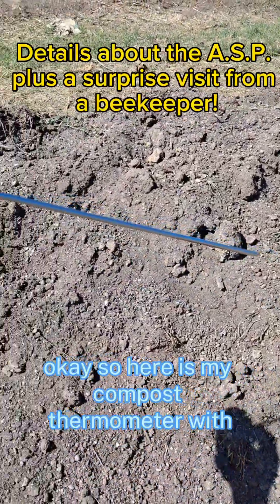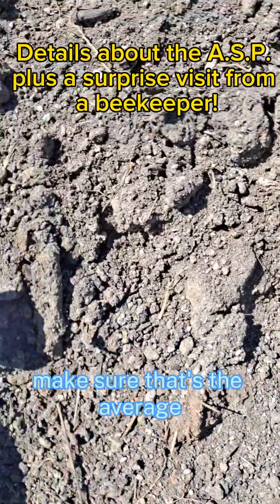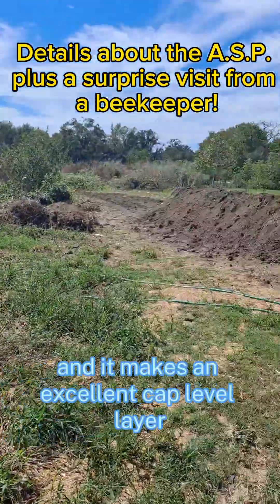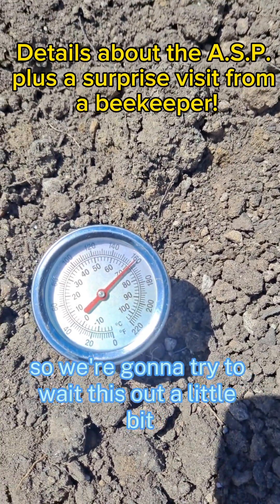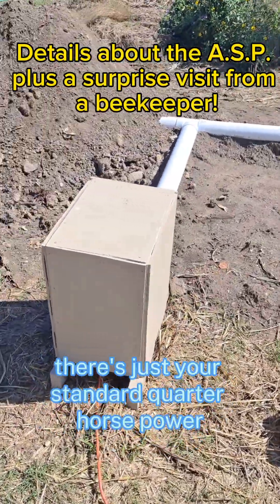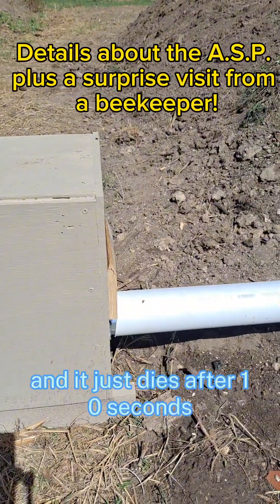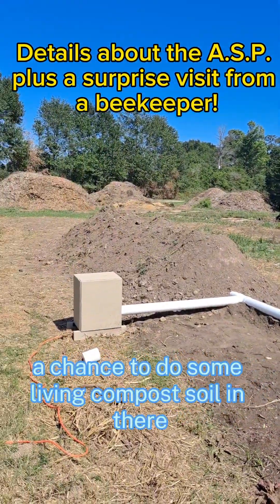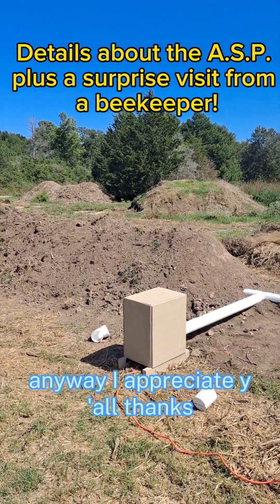Details about the aerated static pile ➕️ a surprise visit from a beekeeper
The details about composting through the A.S.P. method. That stands for aerated static pile. This is a labor saving way of composting which is highly effective. I put a small one in my backyard and then put this bigger one at the Blackwood Land Institute. I had a surprise visit from a beekeeper at the end!